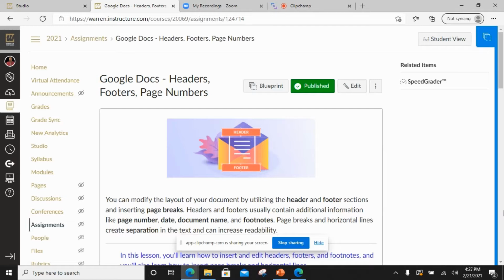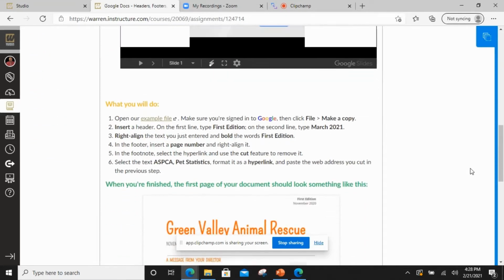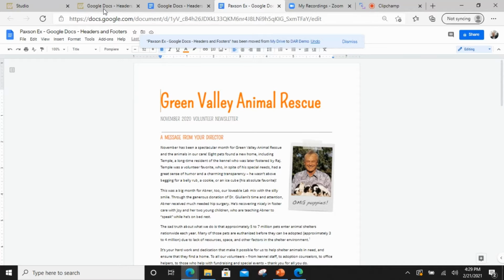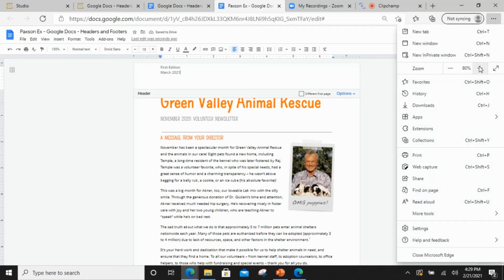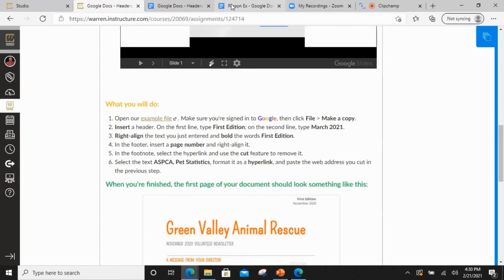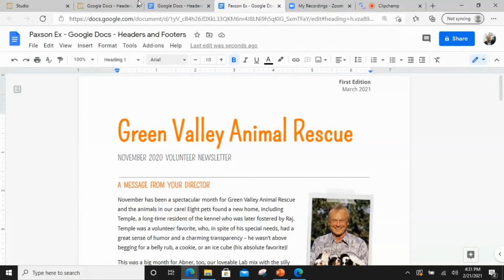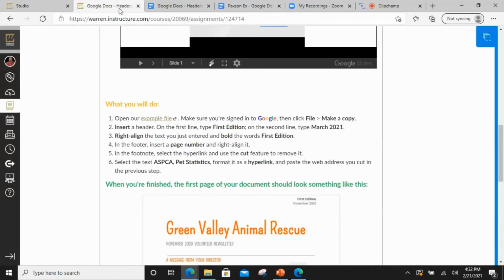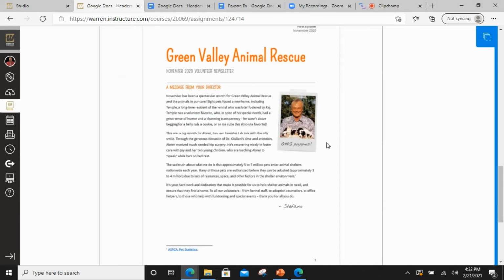Google Docs Headers Footers Page Numbers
Google Docs - Headers, Footers, Page Numbers tutorial